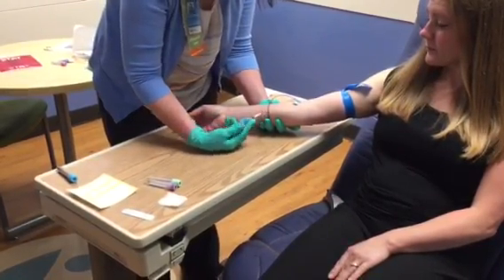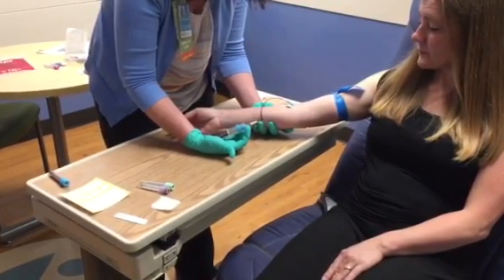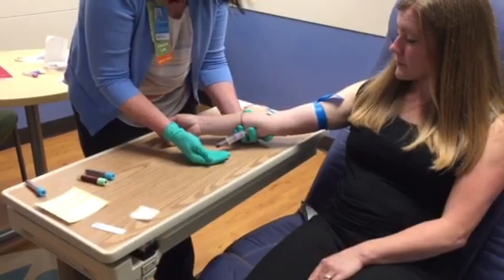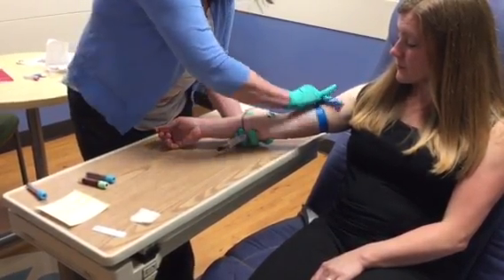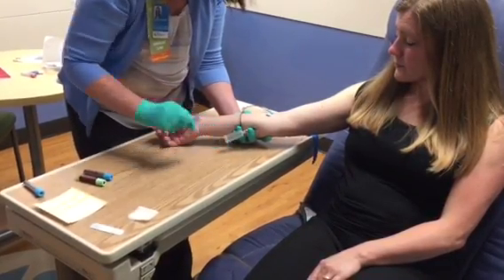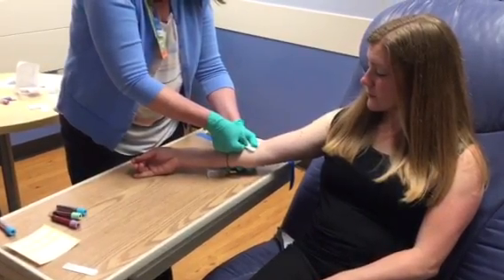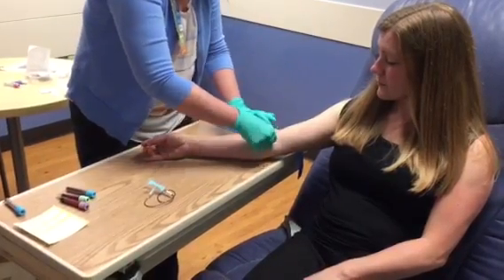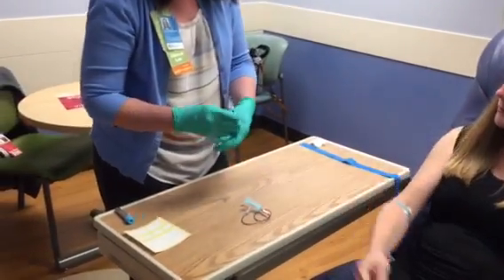Phlebotomy with inversion of tubes